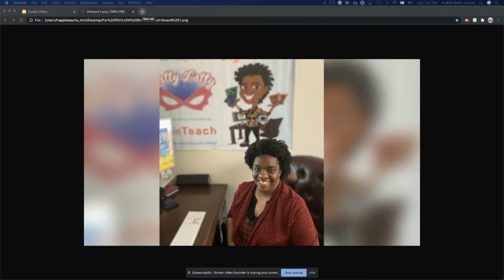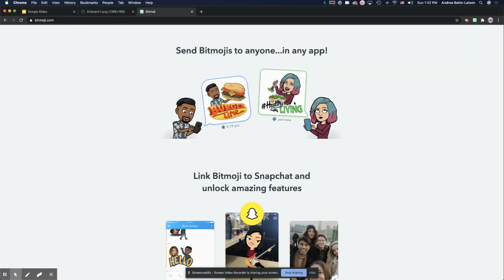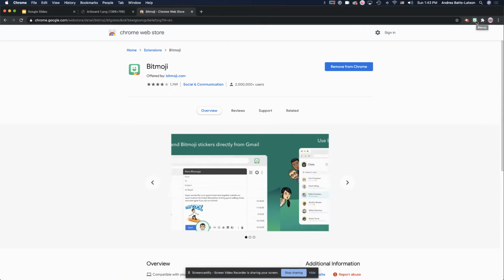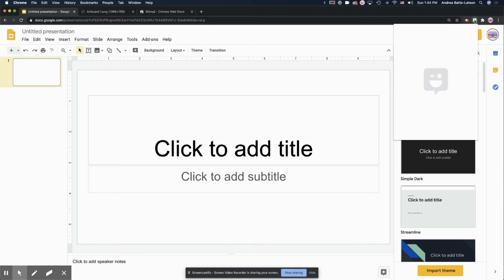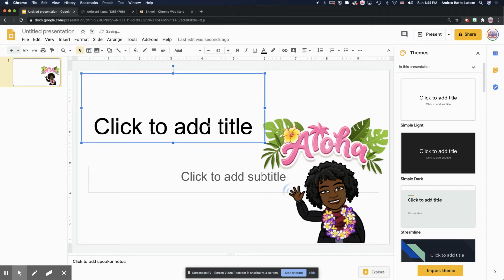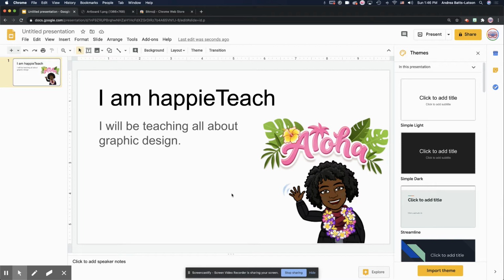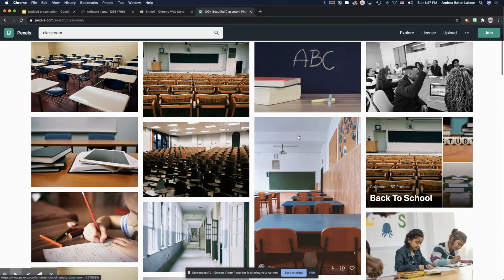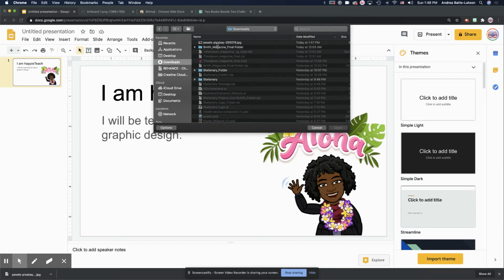How to use Bitmoji with Google Slides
This video was created to show teachers/educators how to use Bitmoji to spice up their learning materials online.